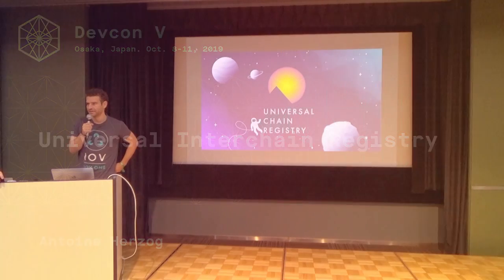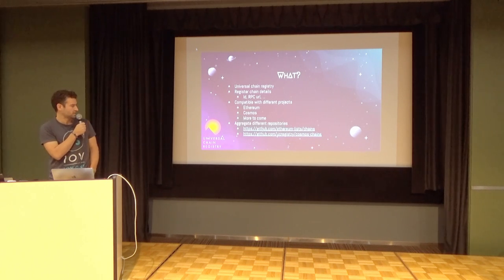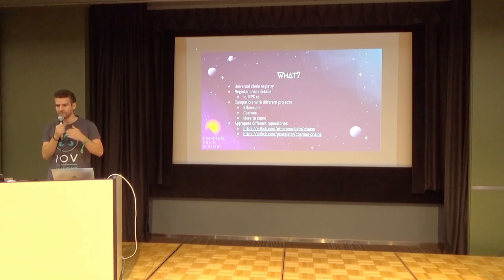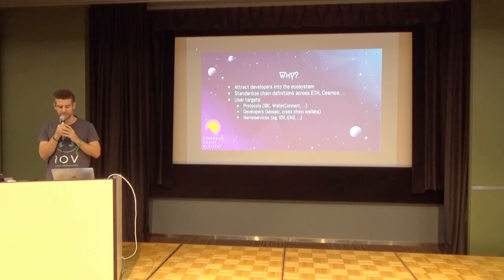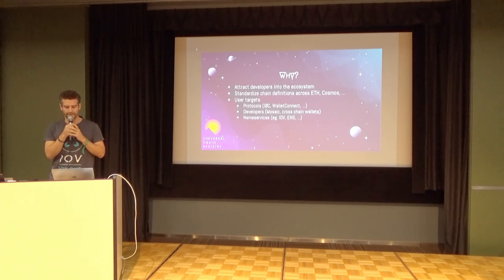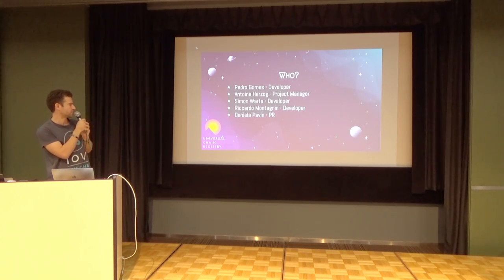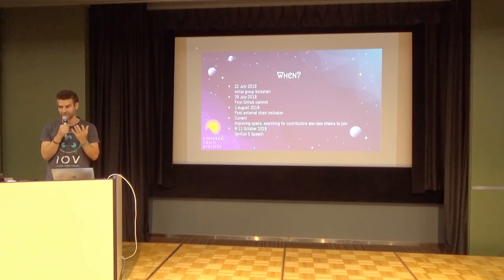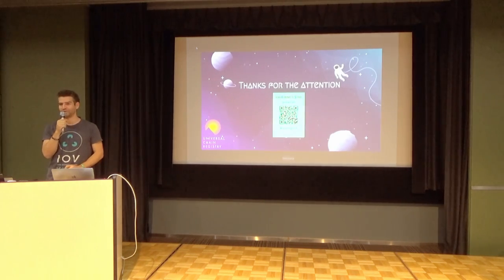Universal Interchain Registry by Antoine Herzog (Devcon5)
We will present a new initiative to list all the ids of EVM and Cosmos-based chains. We will also speak about the ongoing work to provide a standardization of the chainId format and data structures to represent multi-interface blockchains information.

Speaker(s): Pedro Gomes, Antoine Herzog
Skill level: intermediate
Track: Developer Infrastructure